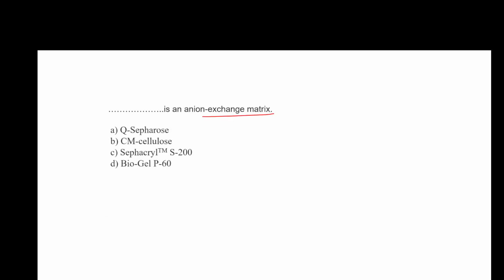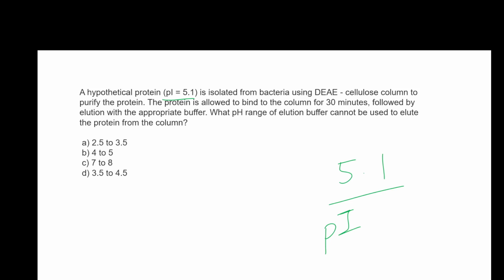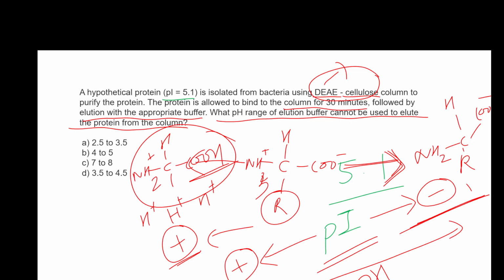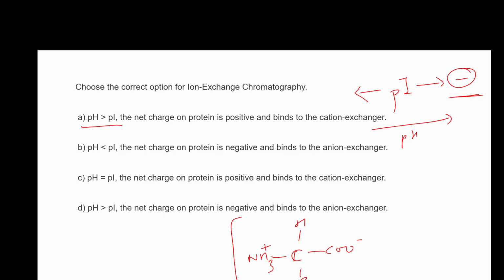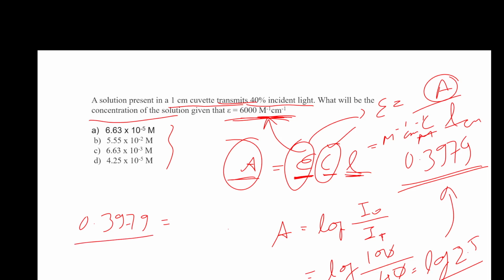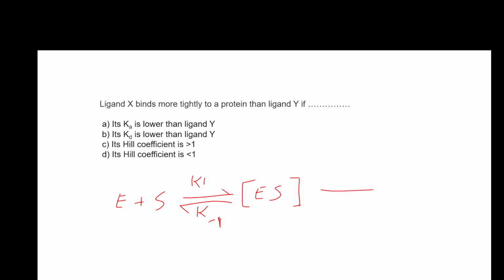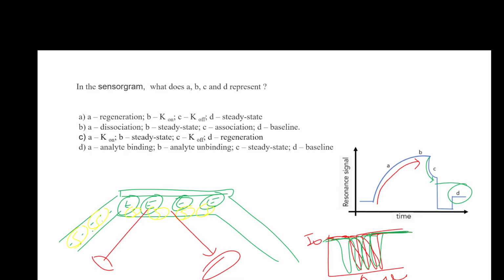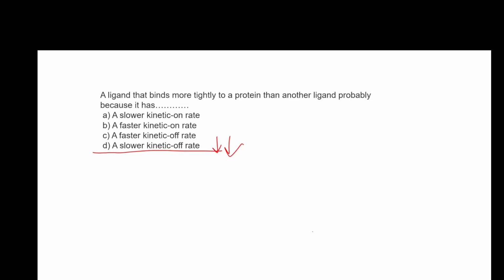Live session 7 video for NPTEL noc bt22 - Enzyme Science and Technology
This video is live session recording for the NPTEL course noc24_BT22 Enzyme Science and Technology (Instructor Prof. Vishal Trivedi, IIT-Guwahati)